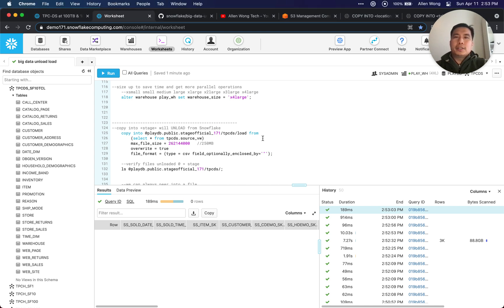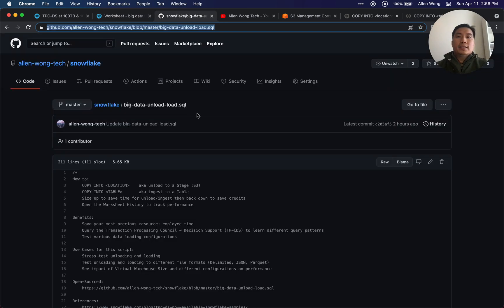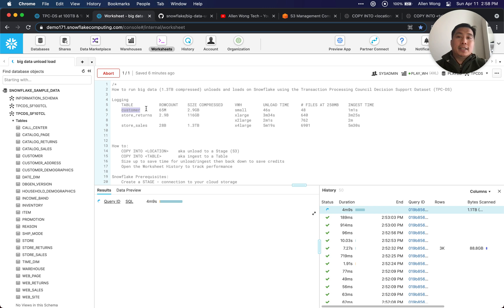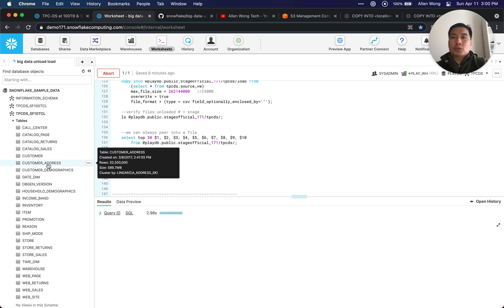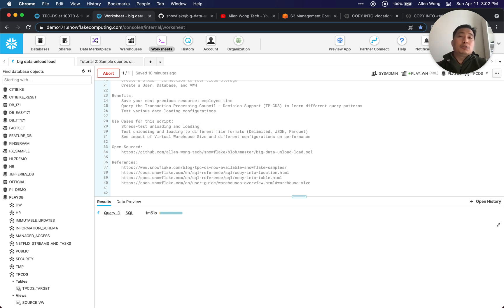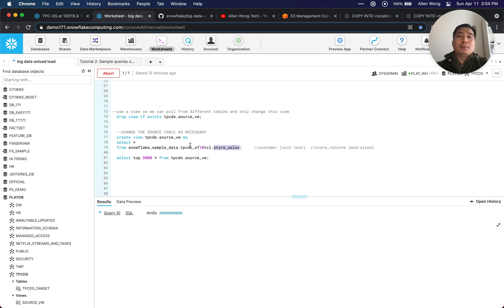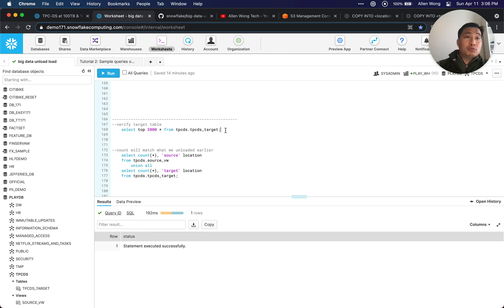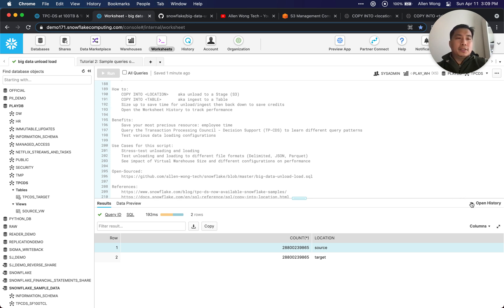Load 1.3 Compressed Terabytes into Snowflake in under Six Minutes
How to run Big Data (1.3TB compressed) unloads and loads on Snowflake using the Transaction Processing Council Decision Support Dataset (TPC-DS).  We unload 1.3TB in 5 and a half minutes and then also load that data back in under 6 minutes.

How to:
    COPY INTO (LOCATION)    aka unload to a Stage (S3)
    COPY INTO (TABLE)       aka ingest to a Table
    Size up to save time for unload/ingest then back down to save credits
    Open the Worksheet History to track performance

Snowflake Prerequisites:
    Create a STAGE - connection to your cloud storage
    Create a User, Database, and VWH

Benefits:
    Save your most precious resource: employee time
    Query the Transaction Processing Council - Decision Support (TP-CDS) to learn different query patterns
    Test various data loading configurations

Use Cases for this script:
    Stress-test unloading and loading
    Test unloading and loading to different file formats (Delimited, JSON, Parquet)
    See impact of Virtual Warehouse Size and different configurations on performance